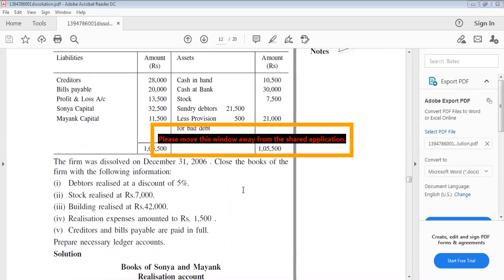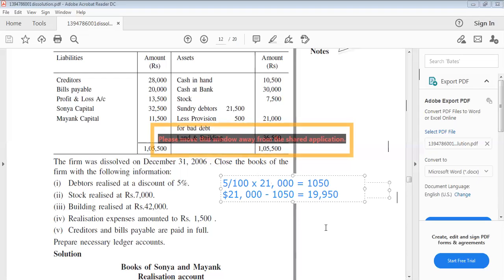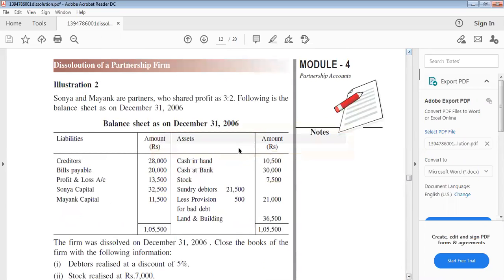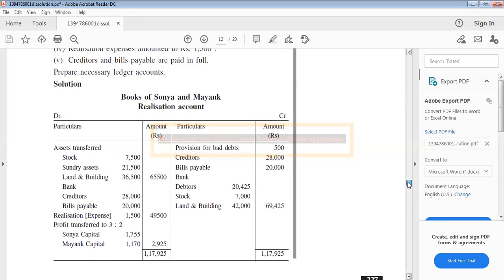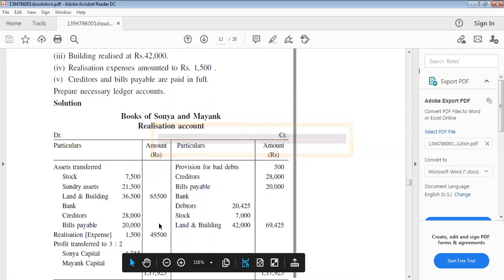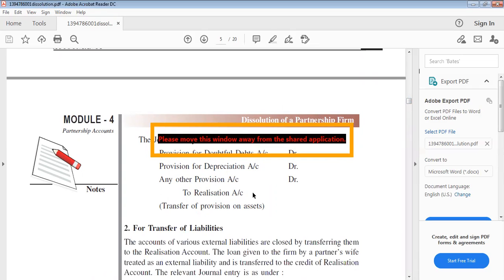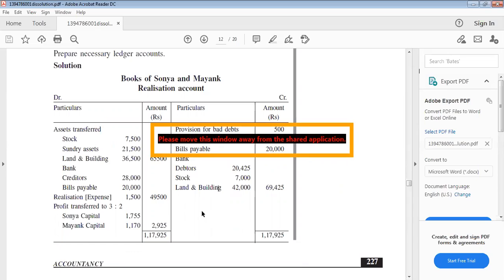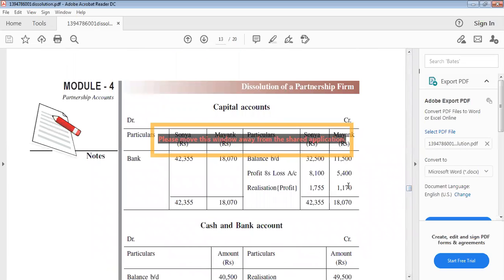Financial Accounting 2 Oct 23 Unit 2 Part 3